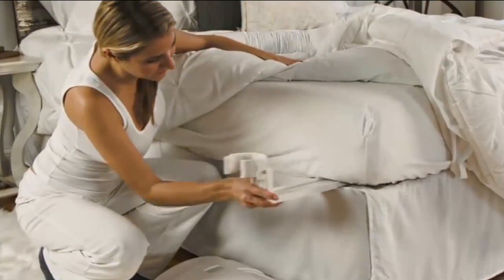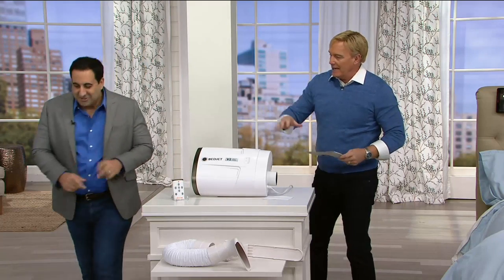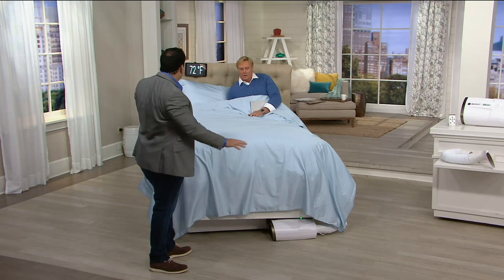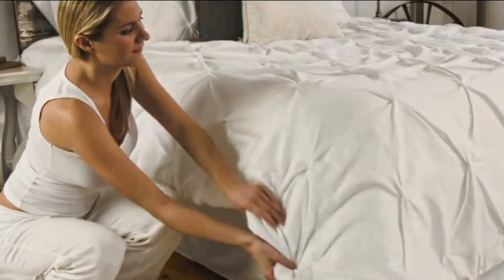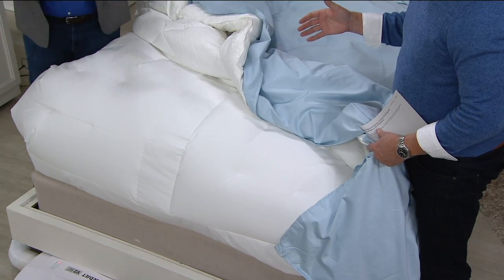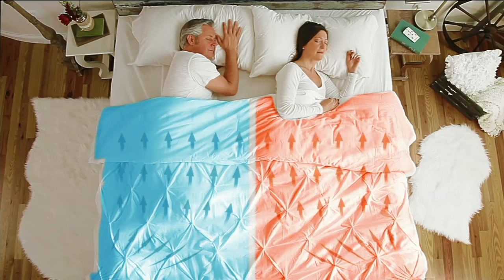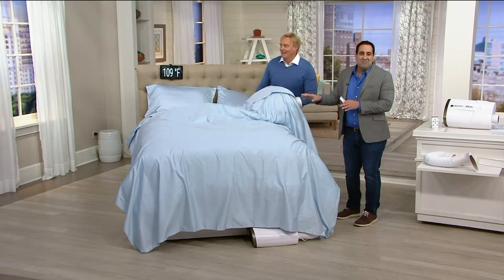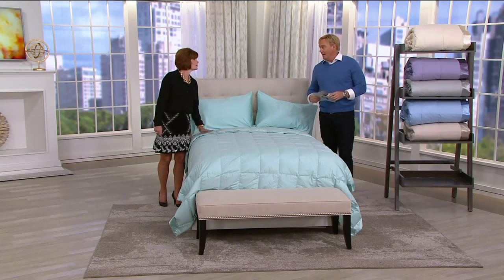BedJet Climate Comfort Cooling and Heating Single or Dual Systems on QVC